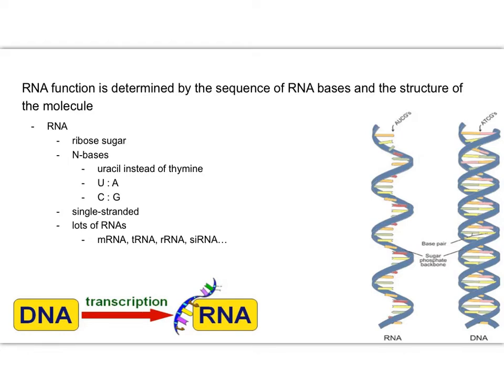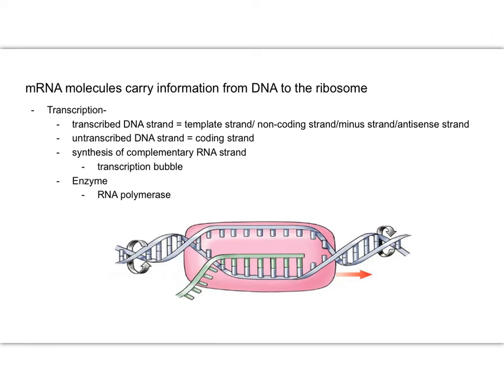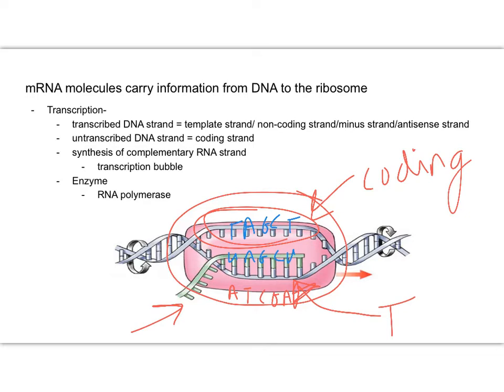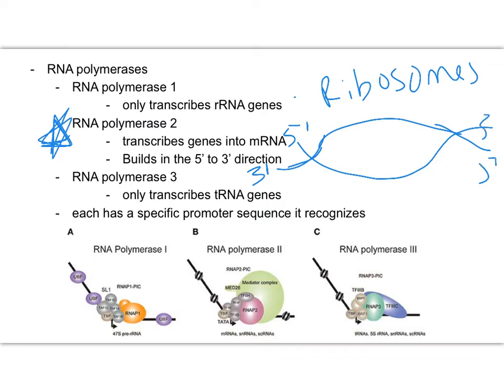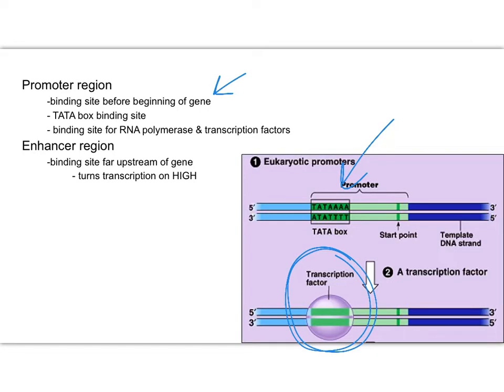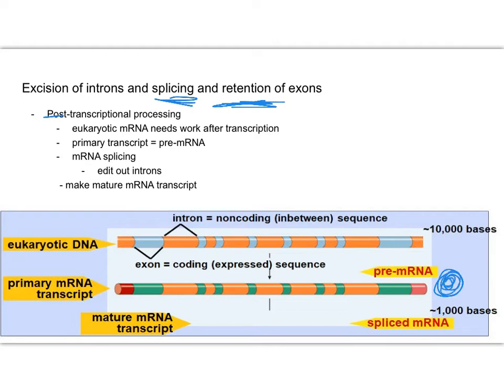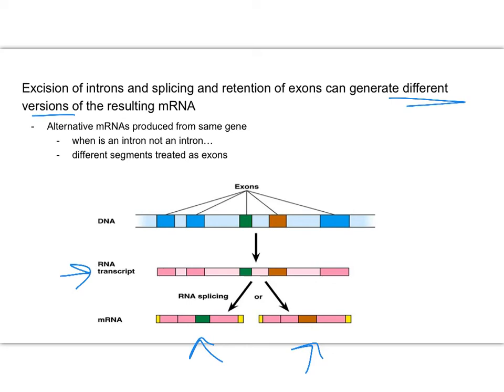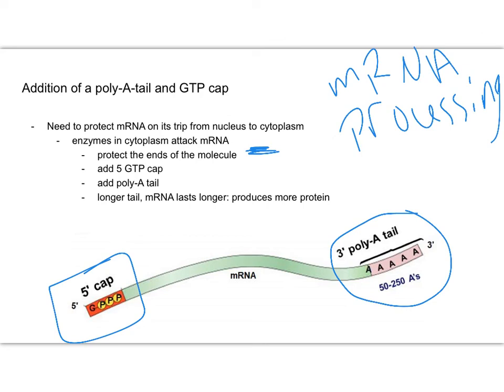6.3 transcription and RNA processing